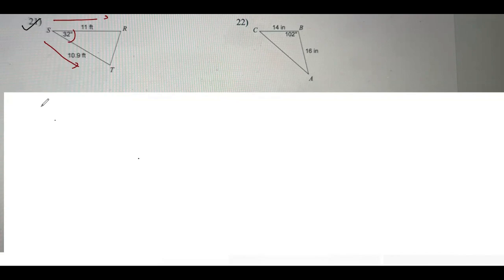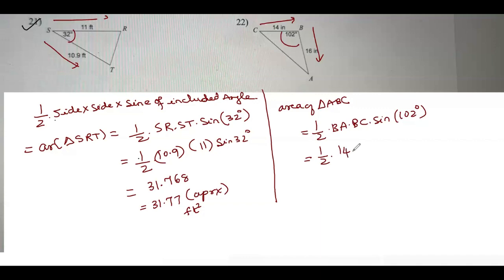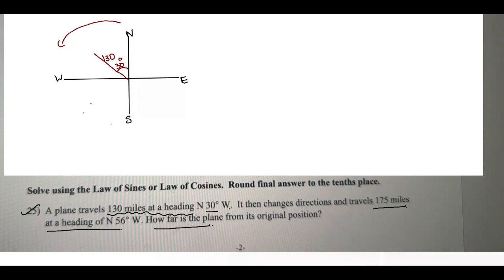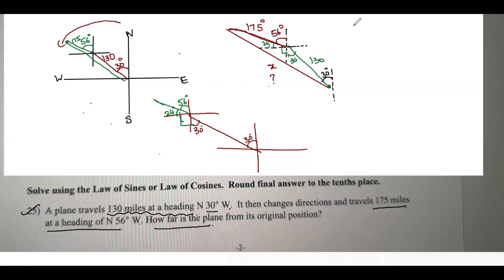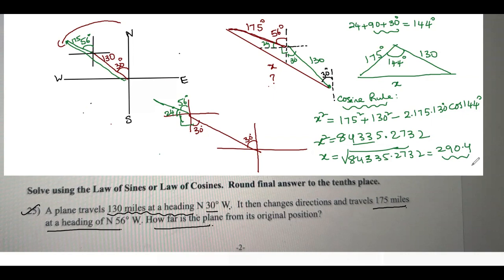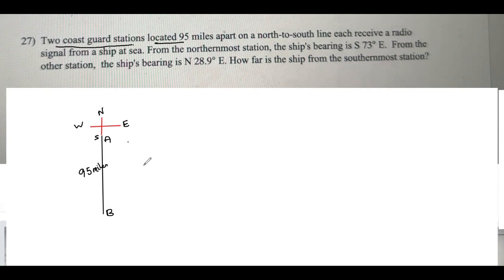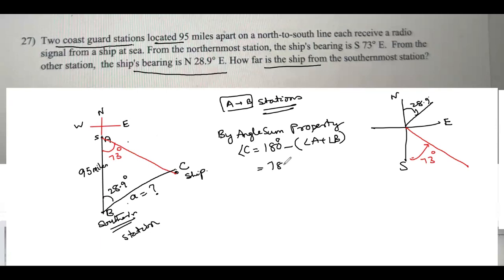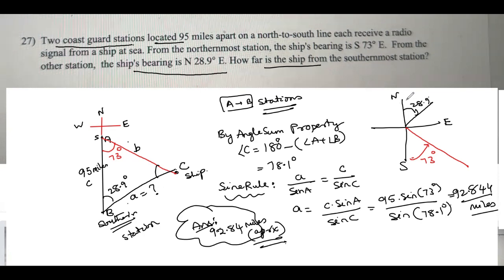Review of Pre Calculus 4 questions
2questions on Area of Triangle' and other two questions on resultant vector .. boats , bearing